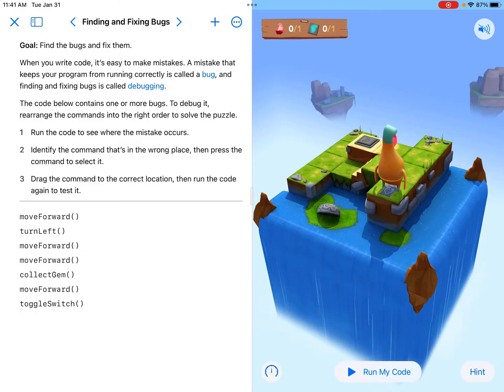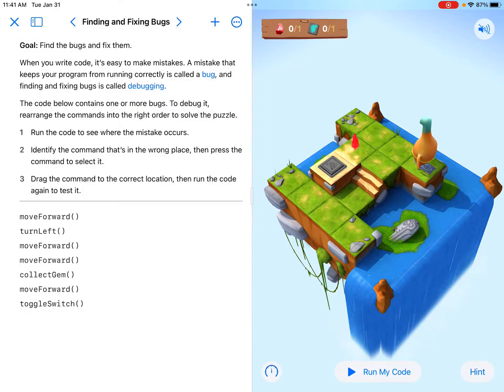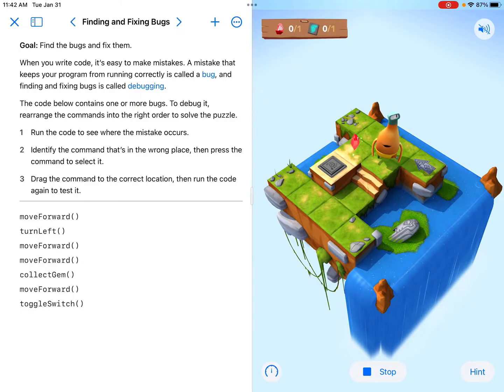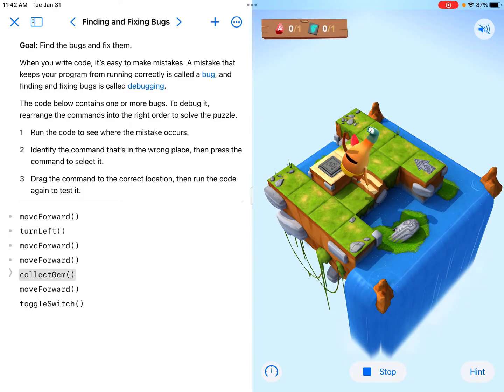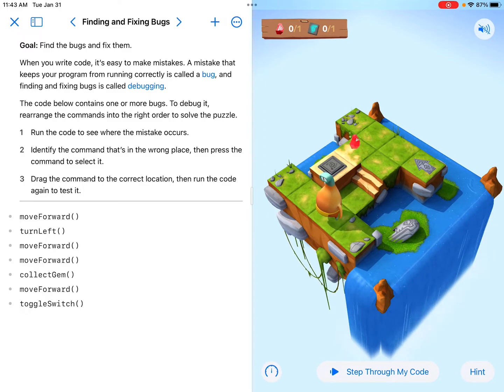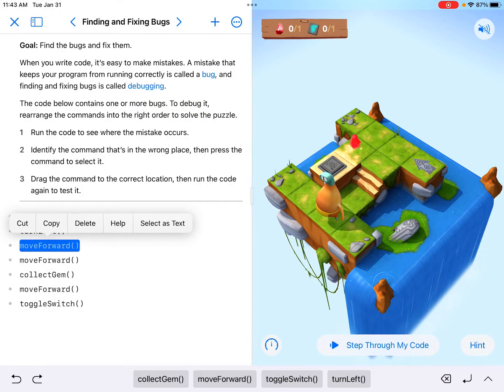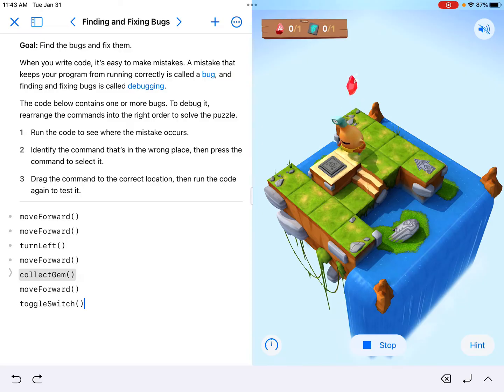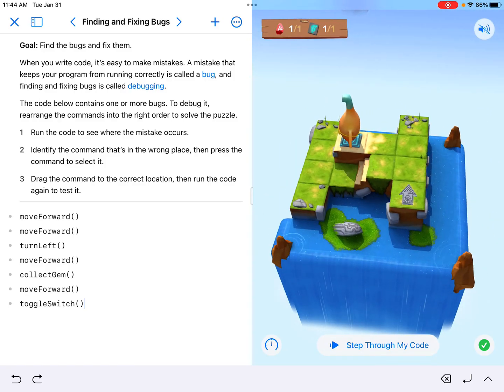Swift Playgrounds- Finding and Fixing Bugs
Here's how you solve the "Finding and Fixing Bugs" section in Swift Playgrounds.  This can be found in the Get Started with Code Playground and the Learn to Code 1 Playground.